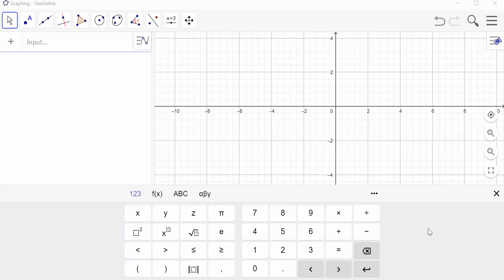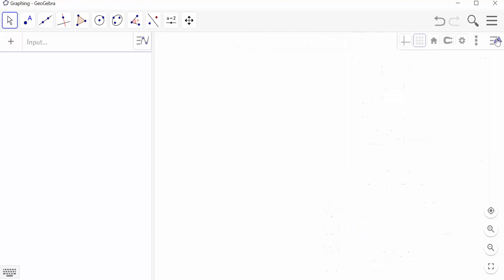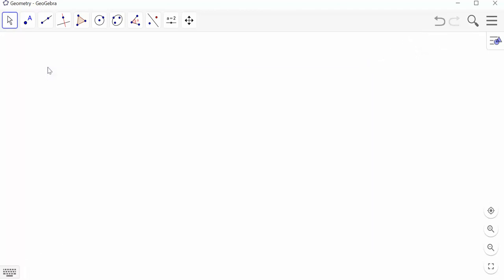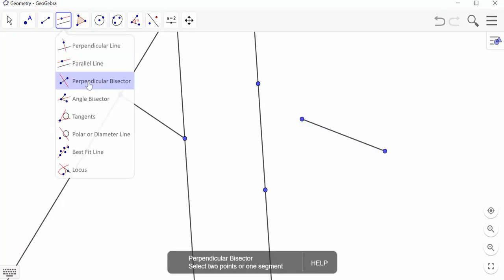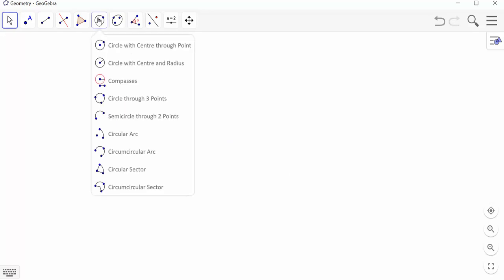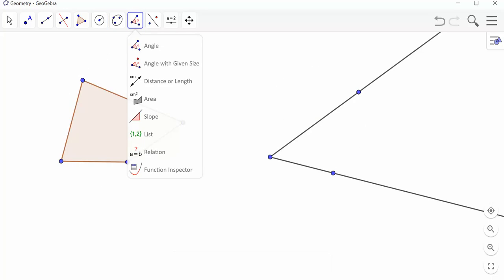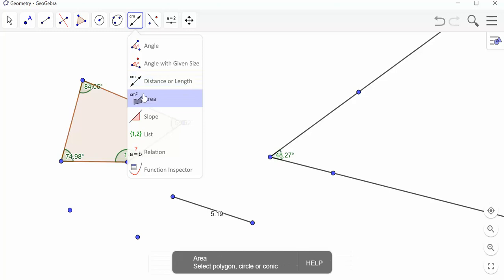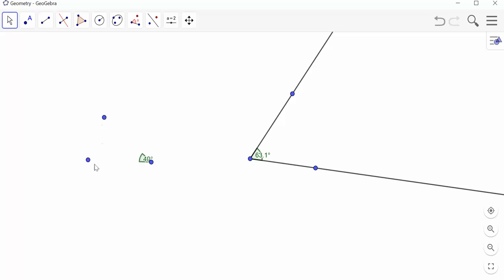Geogebra8 - Geometry Overview